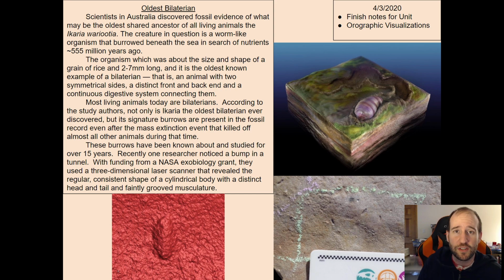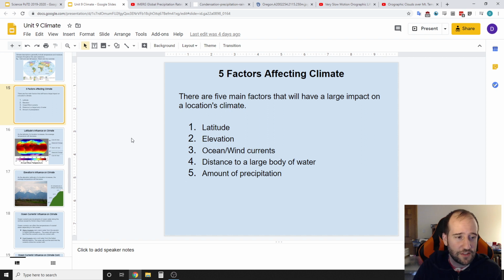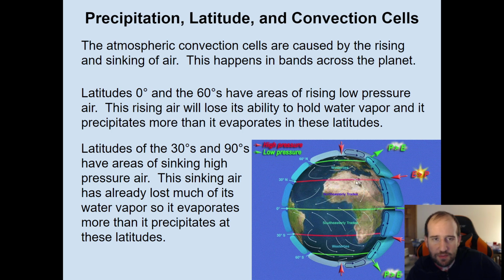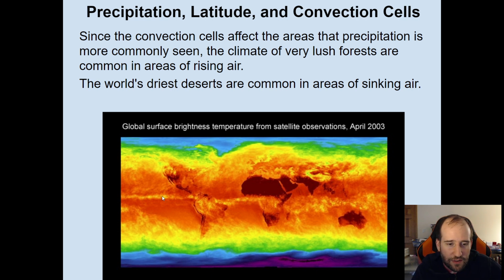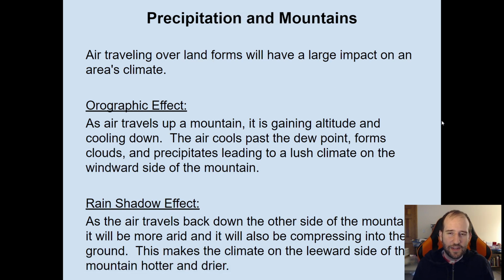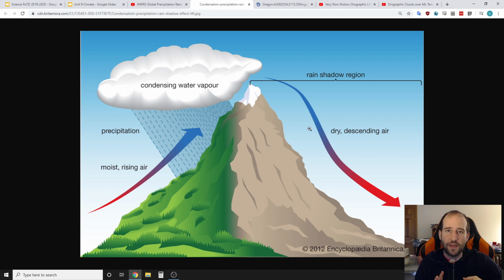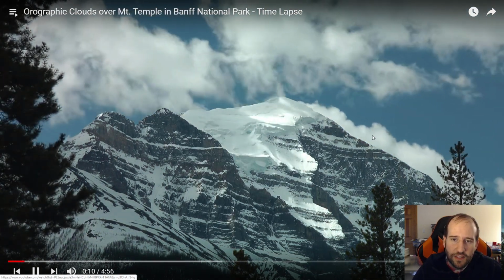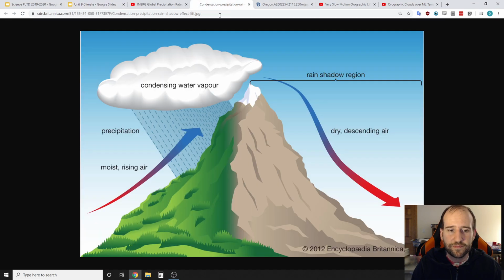Precipitation Influences with Orographic Effect and Latitude 4/3/20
Taking a look at how precipitation is influenced by latitude and the orographic effect.